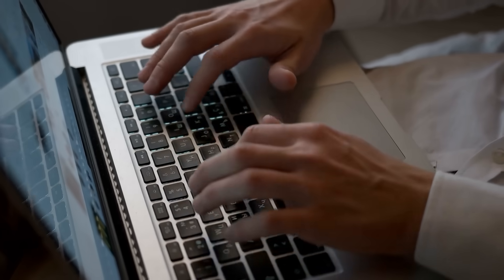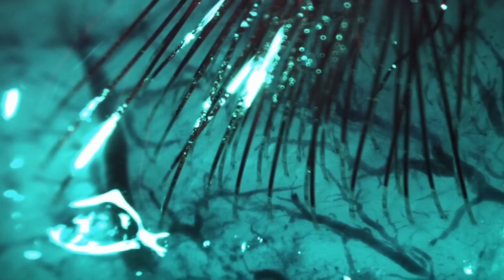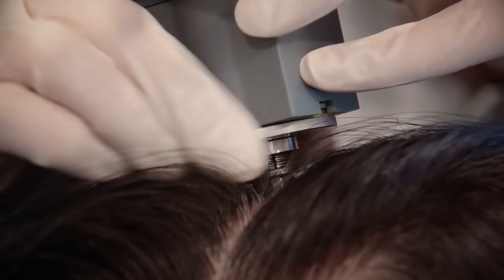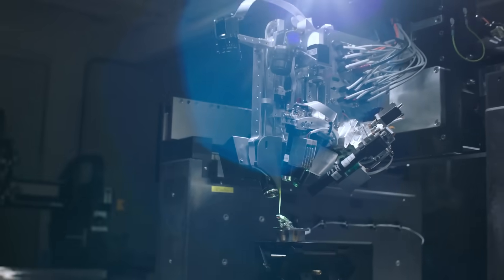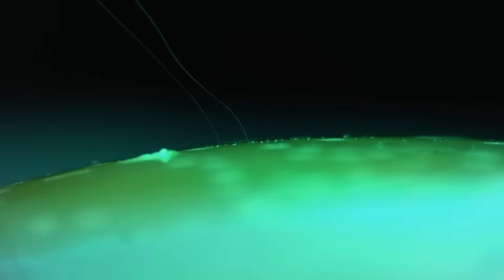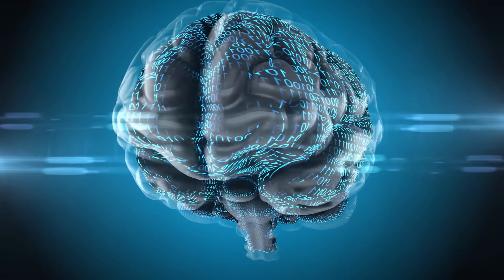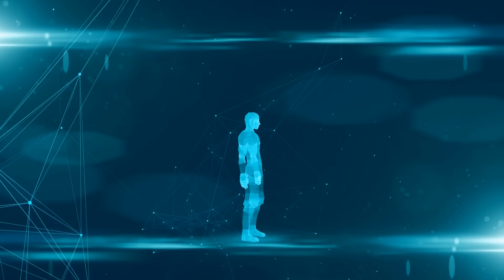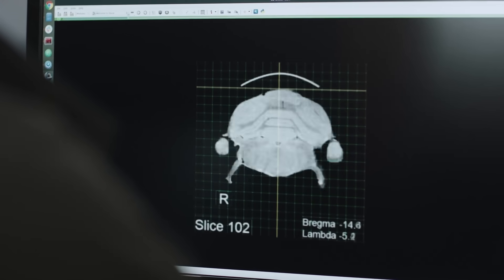Elon Musk's Plan To Merge Humans With A.I.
Musk suggests that Neuralink will facilitate his mission to merge humans with artificial intelligence – and subsequently save the human race from AI